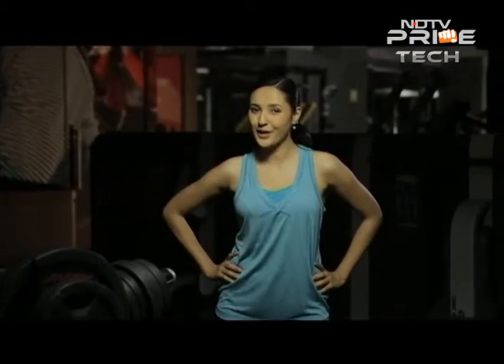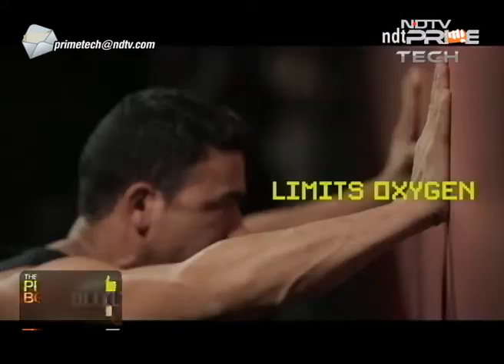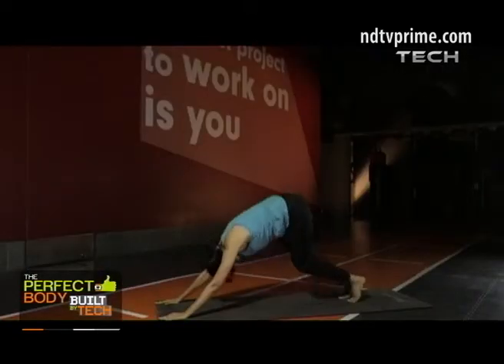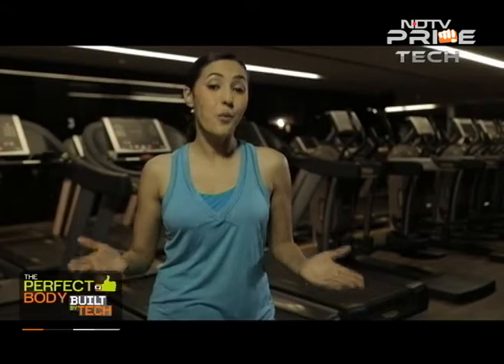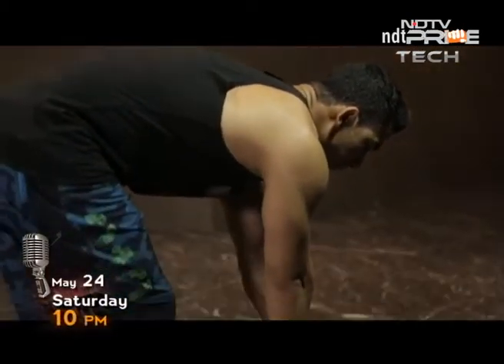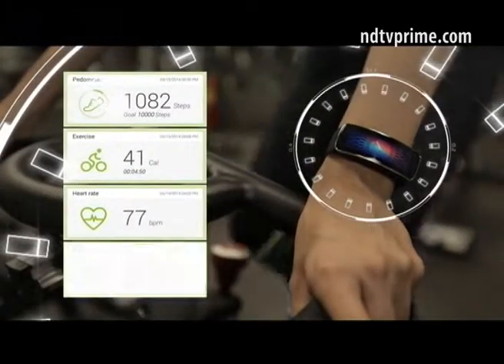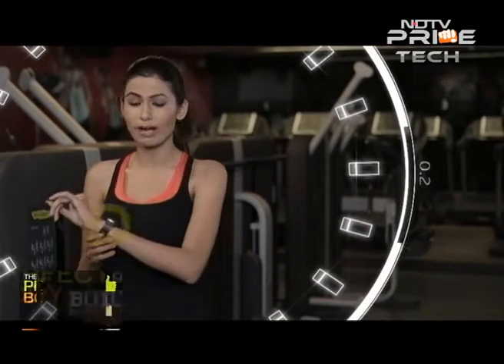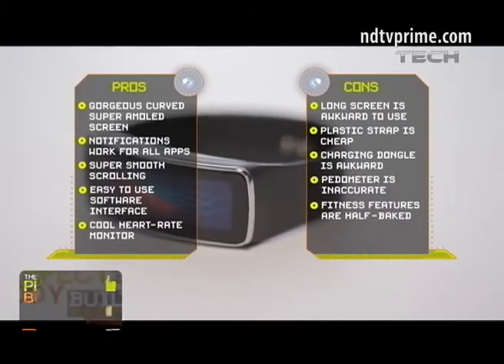Don't take your breathing for granted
Since the first breath you take you start resistance training. The startling fact is that most of us breathe incorrectly while exercising. On this show we tell you how to use your breathing as a tool to further assist your exercise routine and stay safe while doing so. Also, we thought we'd throw in some suggestions for optimising your lunch break to help you achieve your fitness goals faster. Then, get introduced to the lightest running shoe, which is a heavyweight in the looks department. Finally, Samsung Gear Fit is fully deconstructed and reviewed - find out if all the hype is justified.